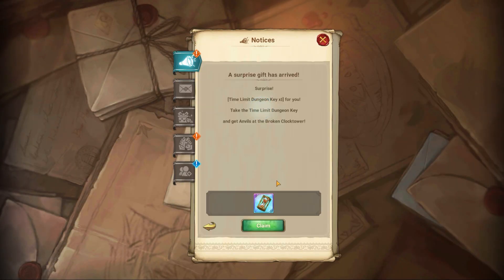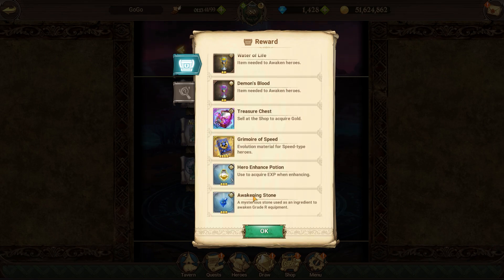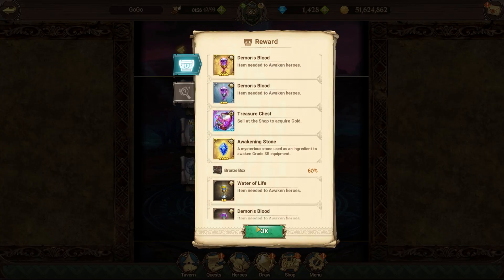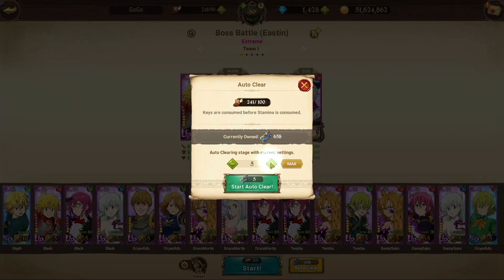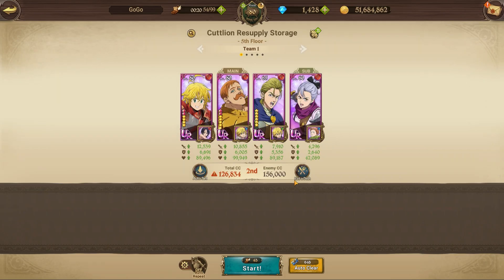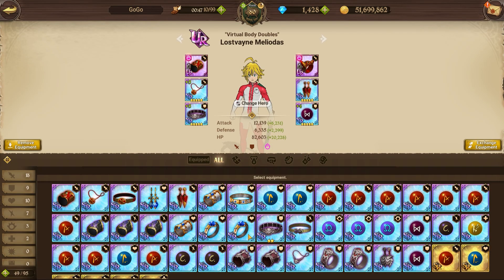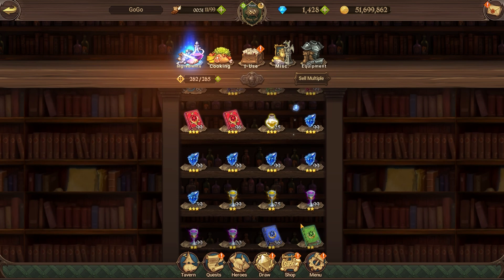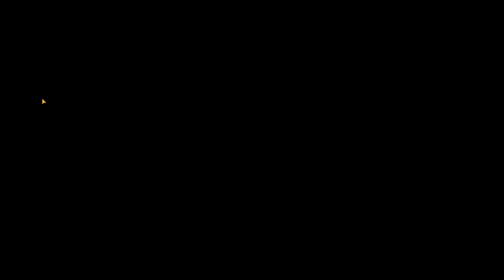*BEST WAY* to Farm Gems & Gold for The One Escanor & Assault Meli (7DS Grand Cross Disaster Battle)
The Disaster Event is here and its time to start the grind to get your materials up. This video will show you the best way to farm gems for The One Escanor & Assault Mode Meliodas.

Here we go with a new 7DS Grand Cross video! Let me know if y'all want to see some more of The Seven Deadly Sins Grand Cross!